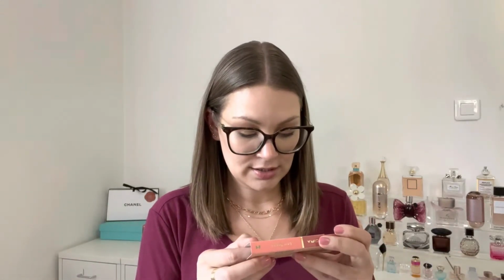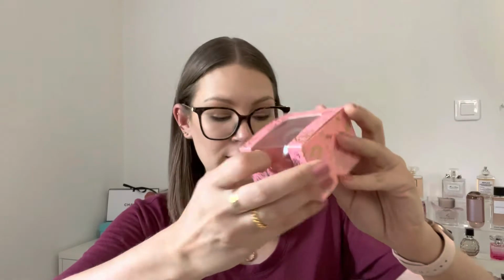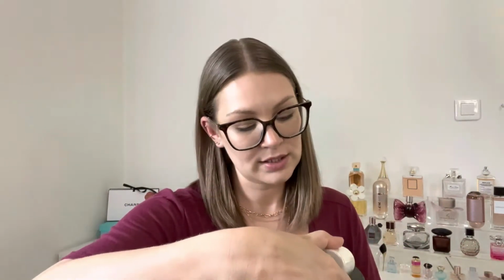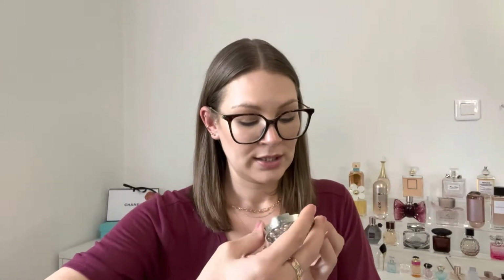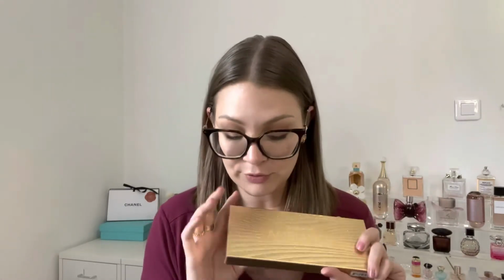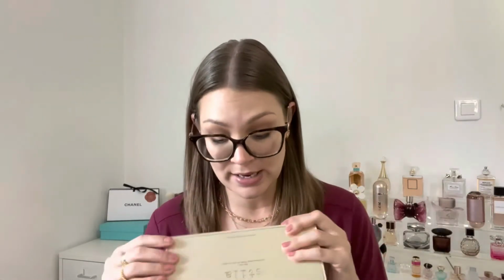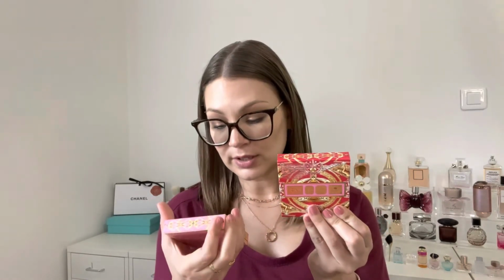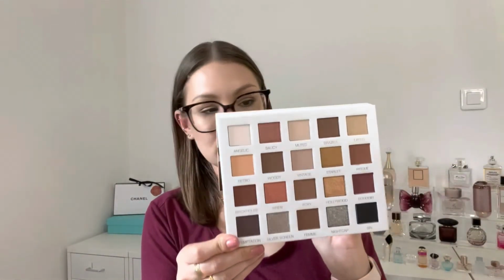GIANT MAKEUP HAUL || What I brought from the US back to France // Part 2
Hi Everyone! Welcome to part two of my makeup haul. This is everything I brought back from my recent visit to Arizona. This video covers blush, bronzer, highlight and eyeshadow palettes. Enjoy!

→ Nabla Skin Realist in 2 Light
→ Kosas Revealer Concealer in 3W
→ Diorskin Mineral Nude Bronzer in 02
→ Milani Baked Blush in Luminoso
→ Becca Highlight in Champagne Pop
→ Urban Decay 24/7 Liner in Whiskey
→ Bare Minerals Gen Nude Latte Eyeshadow Palette
→ L'oreal Bambi Eye False Lash
→ Clinique Lipstick in Plum Pop
→ Colourpop Pretty Fresh Setting Mist
→ Shirt: Express
→ Glasses: Valentino
→ Rings: Etsy - HouseofMetalworks & CaitlynMinimalist
→ Nails: Heathers Hue - Its all about what makes you feel good

→ Age? 32

00:00 Intro
01:05 Blush
10:45 Bronzer
15:33 Highlighters
22:27 Eyeshadow
31:30 Eyeshadow Pt 2
40:50 Altro